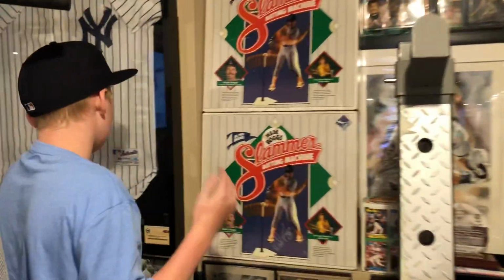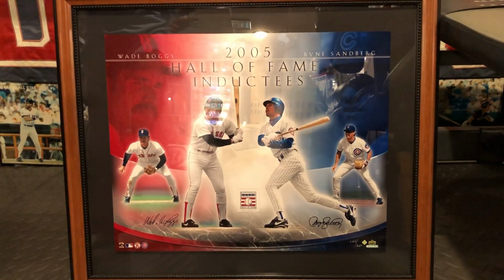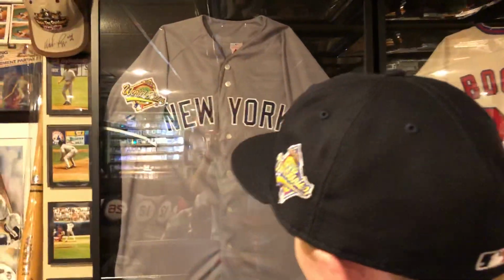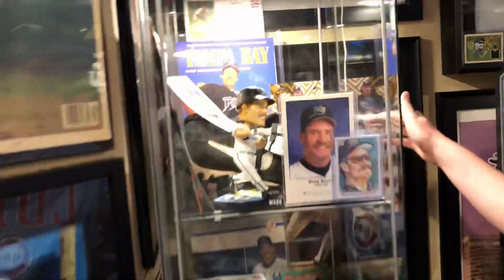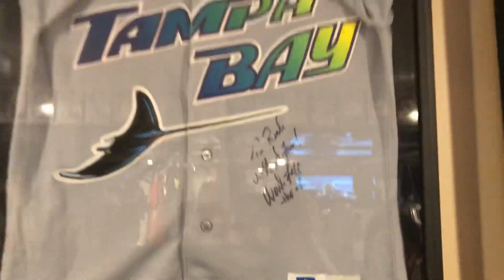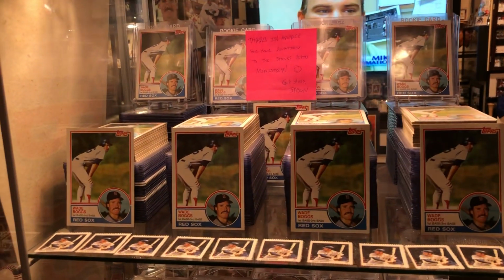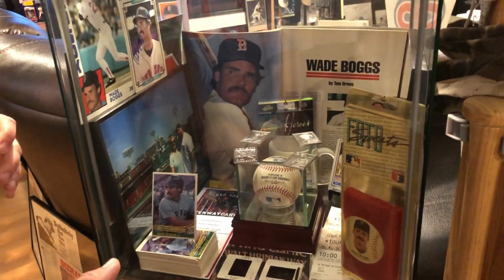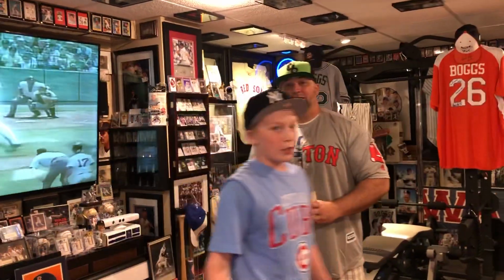A quick tour of the Boggs Tavern, the Best Bar for Bourbon, Boggs, and Baseball! Part 2 or 2.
A quick tour of the greatest single athlete collection on the planet! Enjoy the tour!